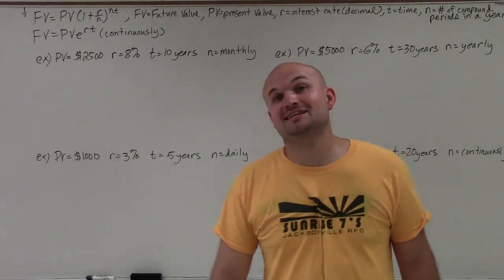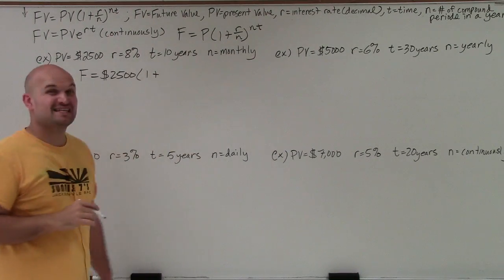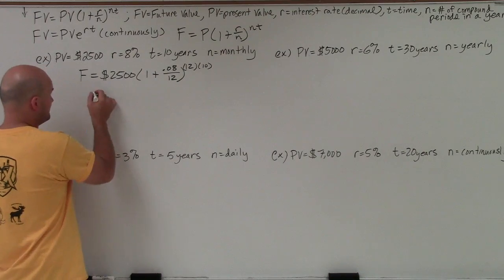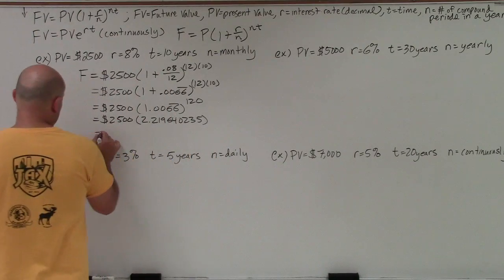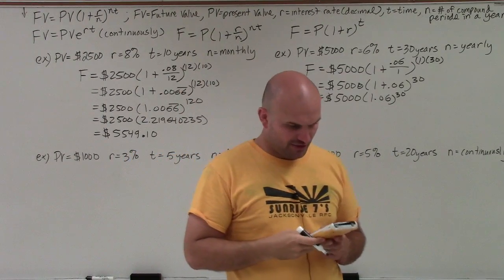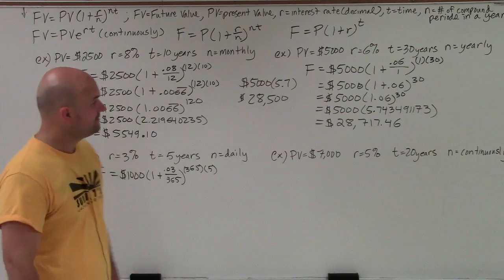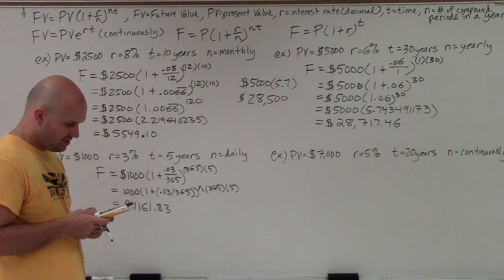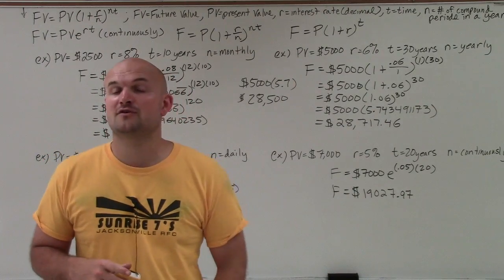Master Determine the final value of a compound interest formula